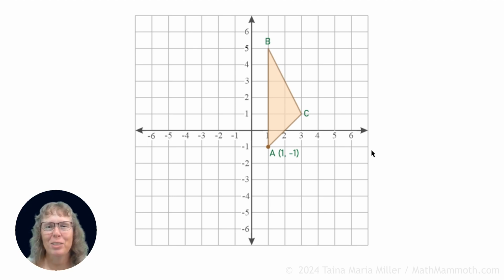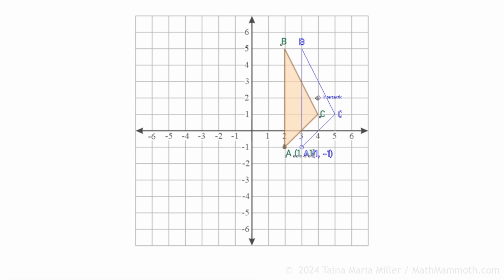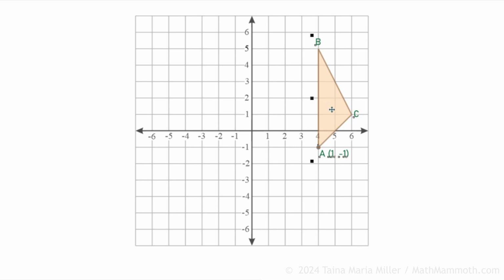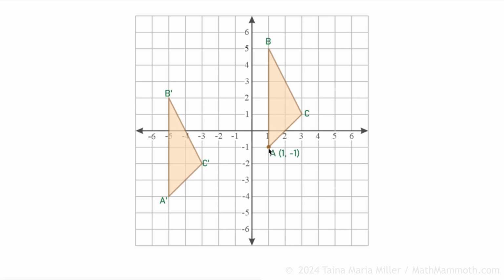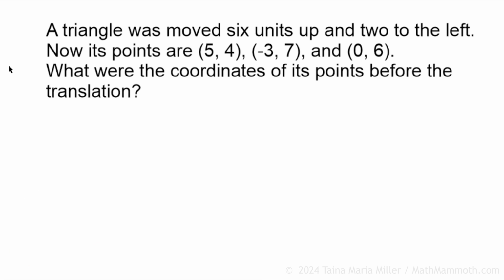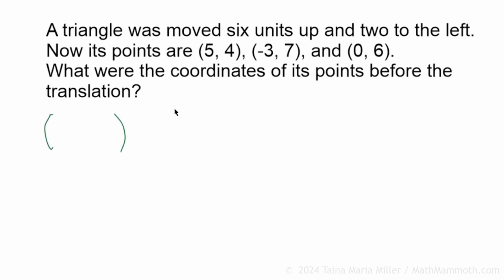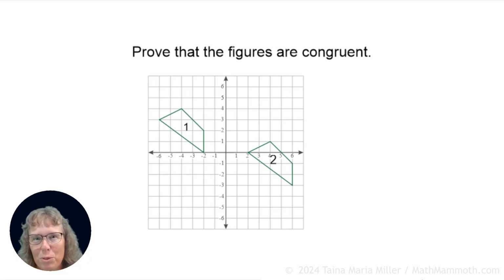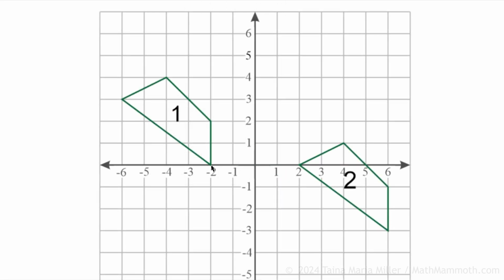Translations in the coordinate grid (8th grade math)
To do a translation (movement) of a figure in a coordinate plane, using coordinates, is really easy: a movement so many units right means you add that many units to the x-coordinate. If the movement is to the left, you subtract that many units from the x-coordinate. And similarly, a movement up or down affects the y-coordinate.